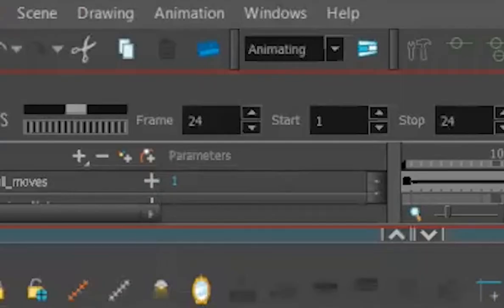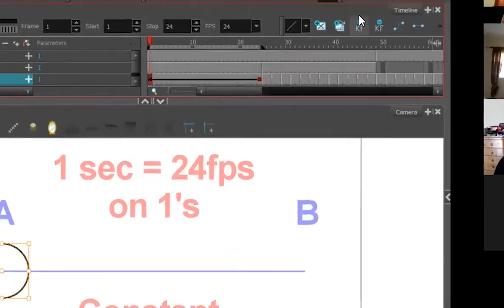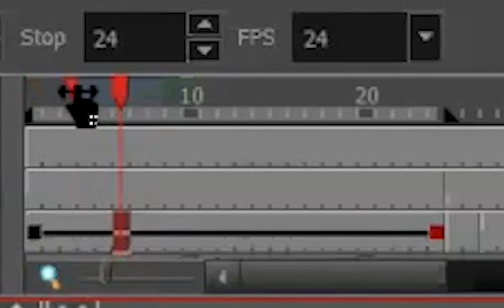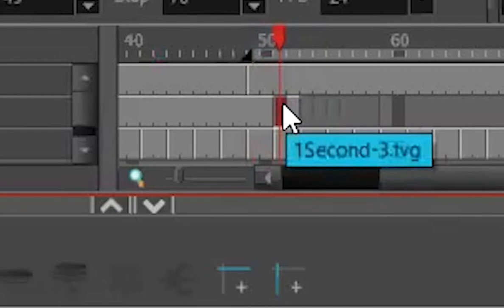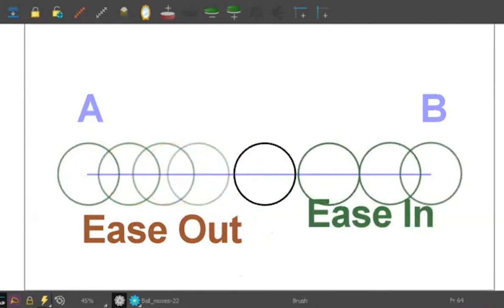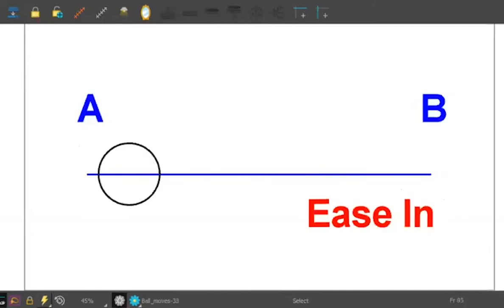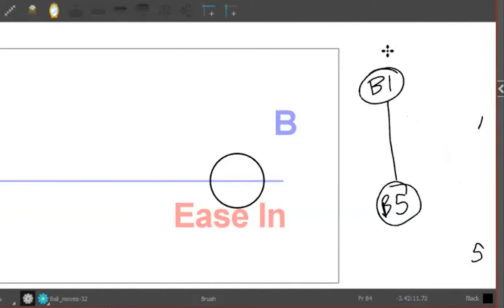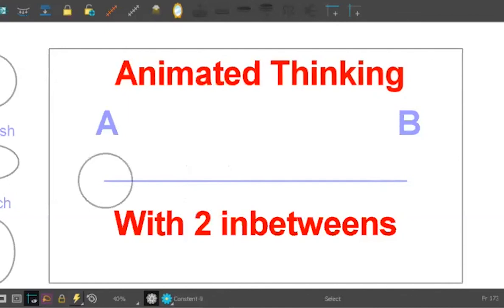Animation Timing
Recording of Class 2 of Art253_2020 involving Animation Priniciples, Ease Ins and Ease outs, demo of Harmony and timing charts using ToonBoom Harmony.